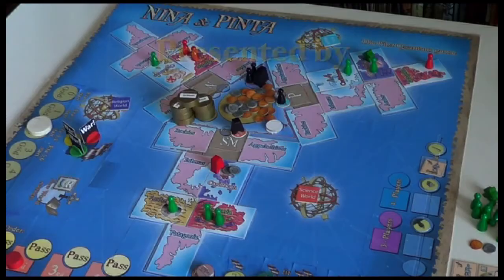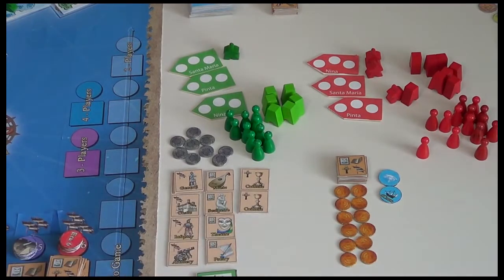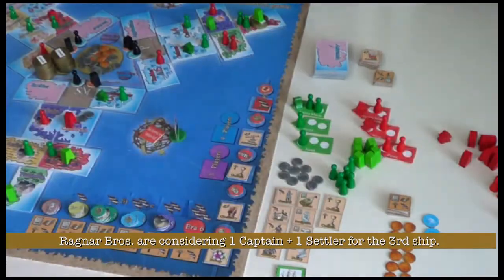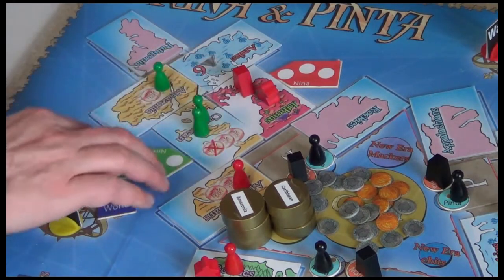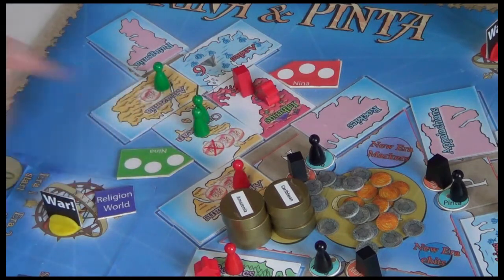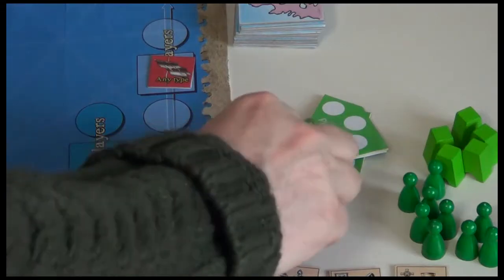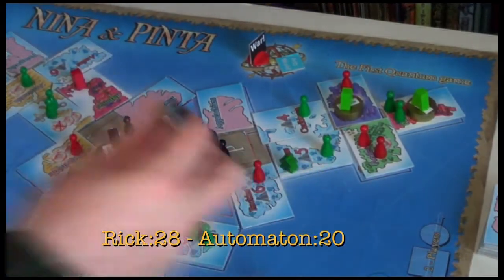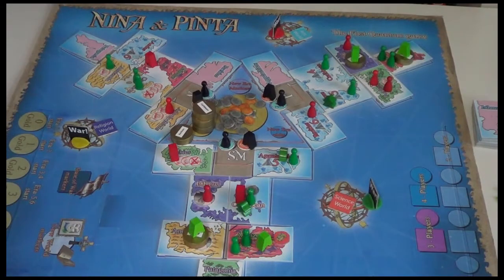Nina & Pinta - PART 3 of 3